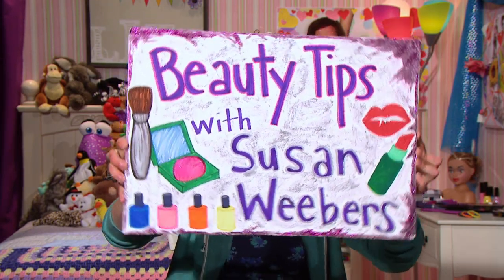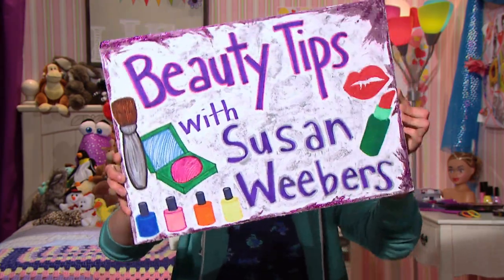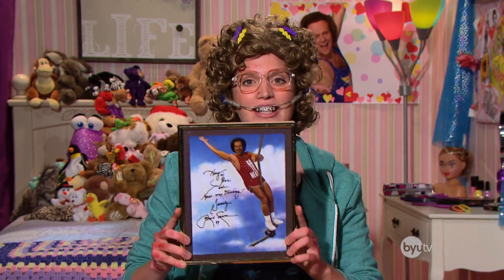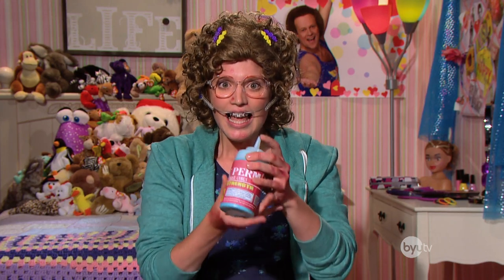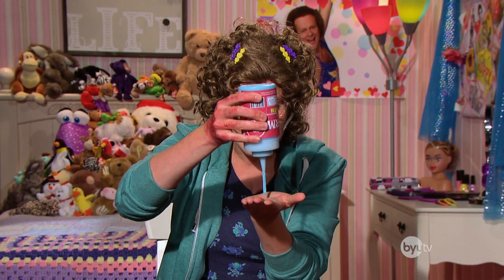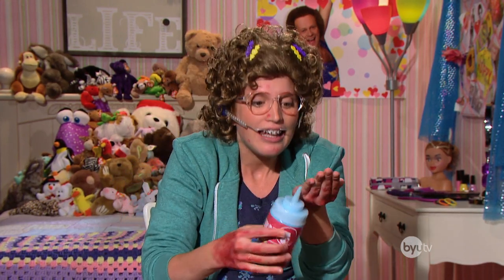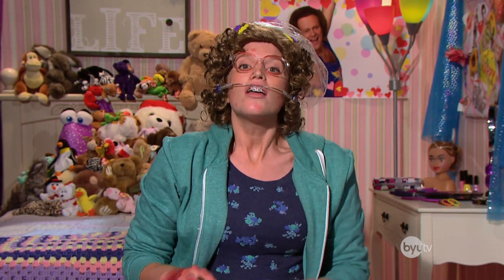Beauty Tips With Susan Weebers: How To Do Your Hair - Studio C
Beauty Tips With Susan Weebers: How To Do Your Hair. Susan talks about the best beauty tips for doing a perm. If you follow these simple natural beauty tips you will reach the pinnacle of beauty!

Watch Studio C Mondays at 10pm ET/8pm MT on BYUtv

Video features Natalie Madsen and Carl the cat.